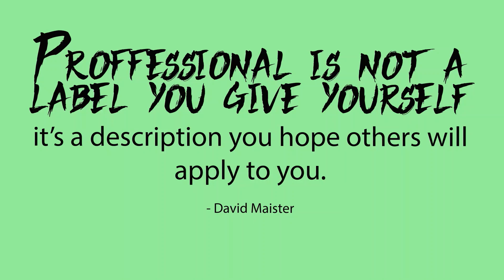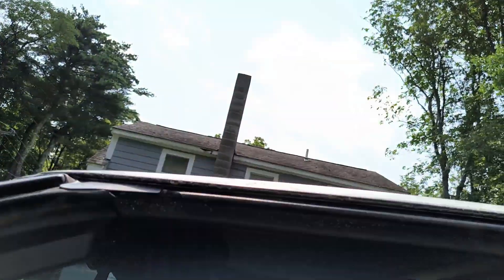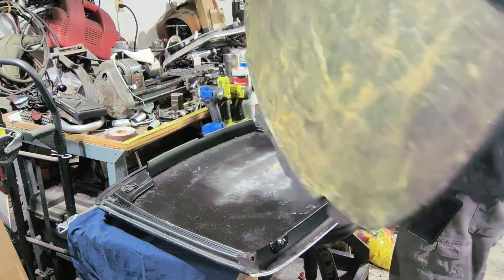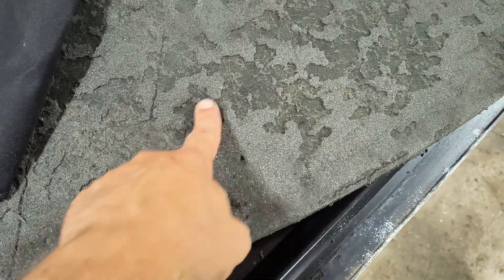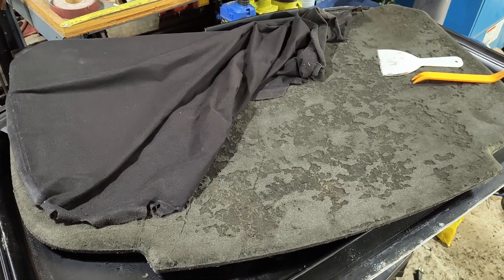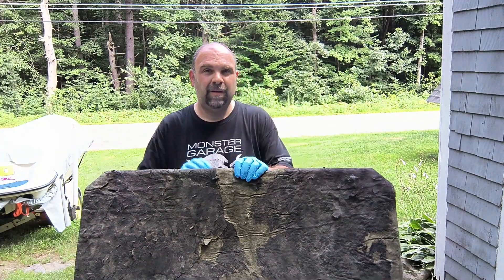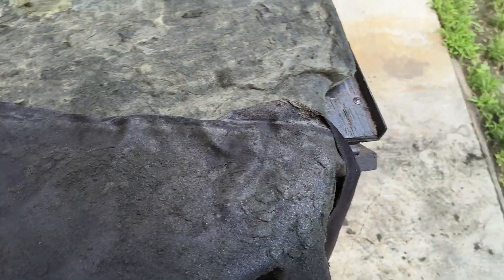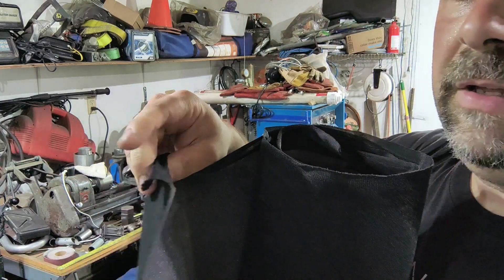C4 Corvette Headliner reupholstering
I attempt to reupholster the headliner in the 1992 Corvette... I was successful.